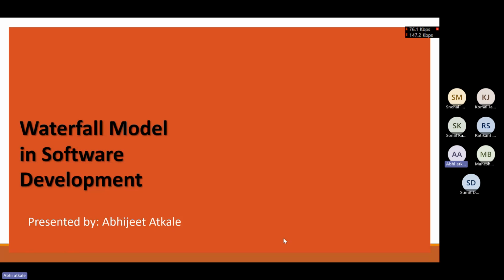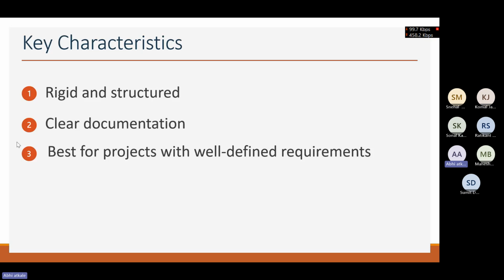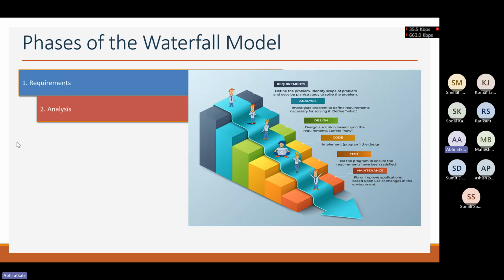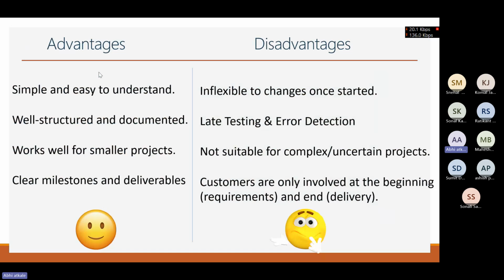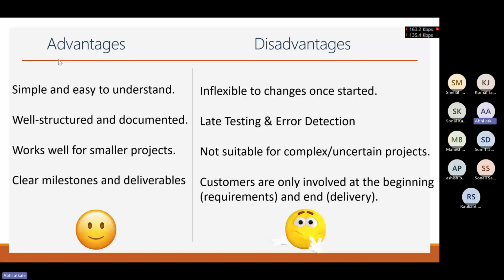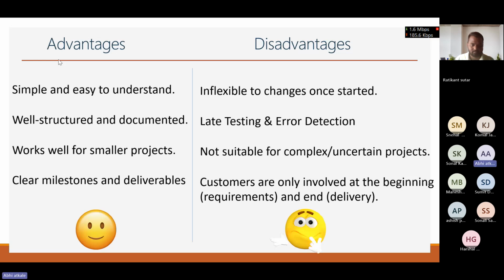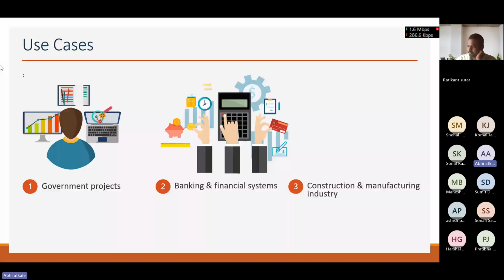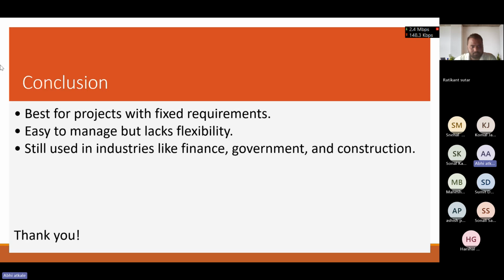Waterfall Model in SDLC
In this video, I explain the Waterfall Model in software development using a simple and clear PowerPoint presentation.

The Waterfall Model is one of the oldest and most widely used methodologies in Software Development Life Cycle (SDLC). It follows a linear and sequential approach, making it easy to understand and apply in certain projects.

🔹 What you’ll learn in this video:
✔️ Introduction to the Waterfall Model
✔️ Phases of the Waterfall Model
✔️ Advantages & Disadvantages of the Waterfall Approach
✔️ When to use the Waterfall Model/Usecases

This presentation is perfect for students, beginners, and professionals who want to understand the basics of the Waterfall Model in a quick and structured way.